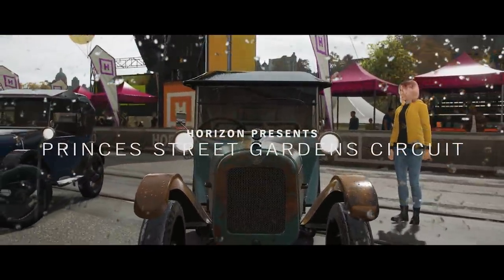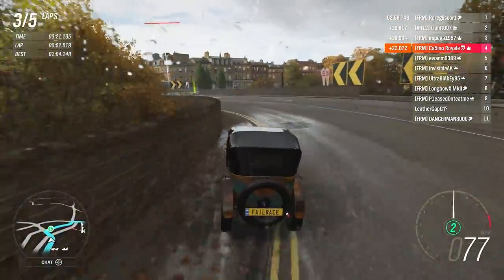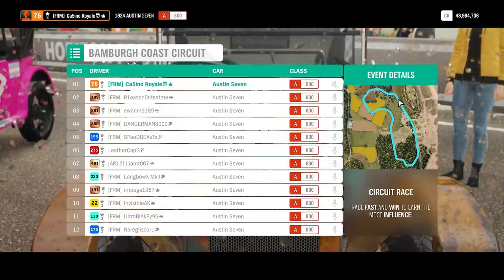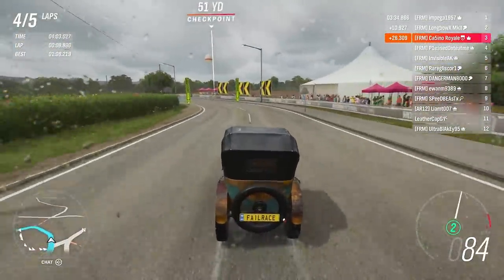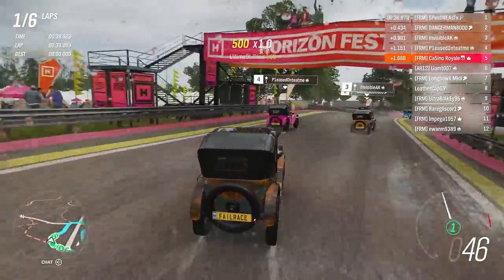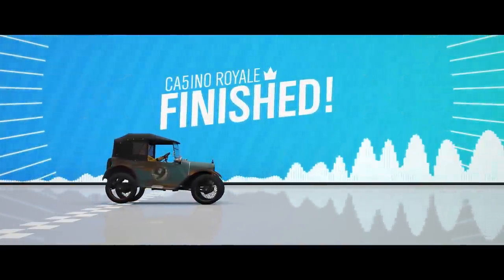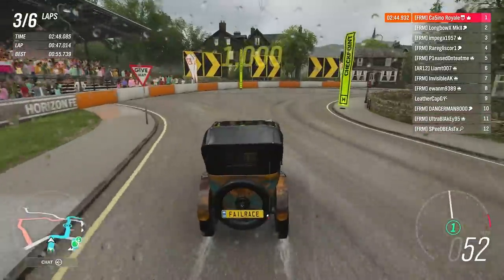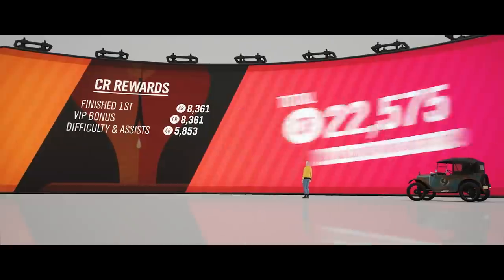The Greatest Jelly Car? - Forza Horizon 4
The Classic Austin Seven has come to Forza Horizon 4, and it turns out that it makes for a really very spectacular jelly car.